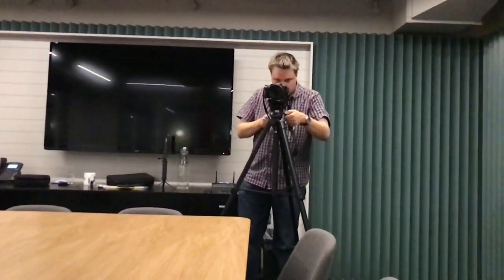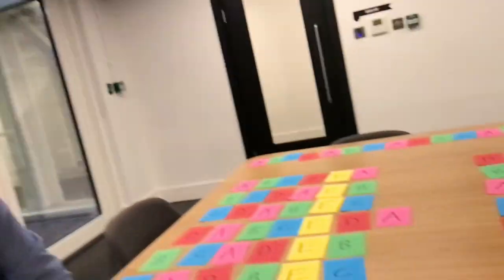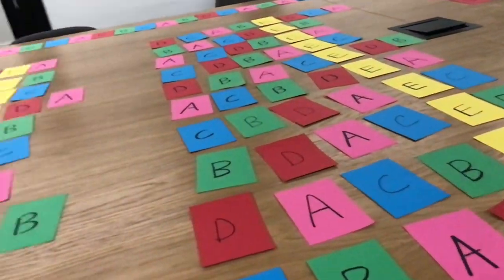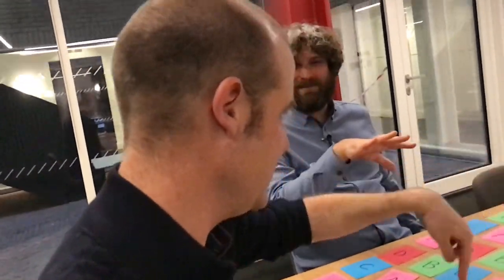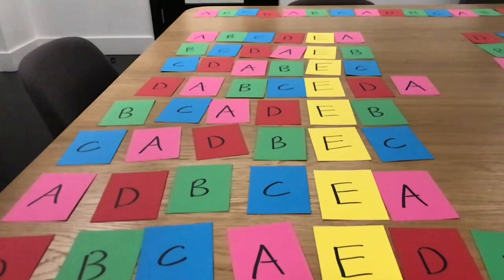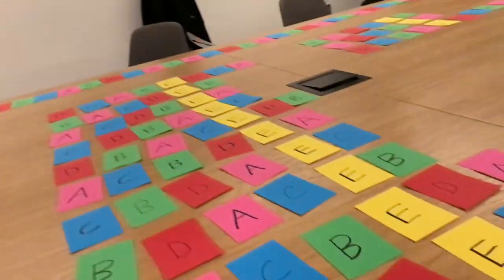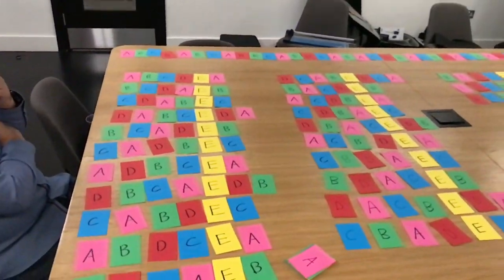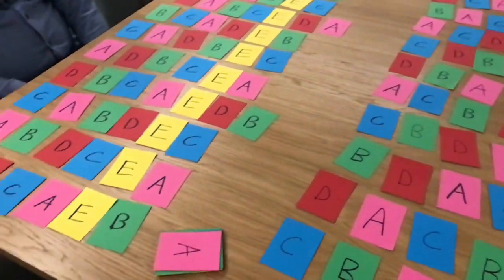Patreon: the whole n=5 case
Some behind the scenes footage from my Superpermutation video, looking at the n=5 case Robin and I made.